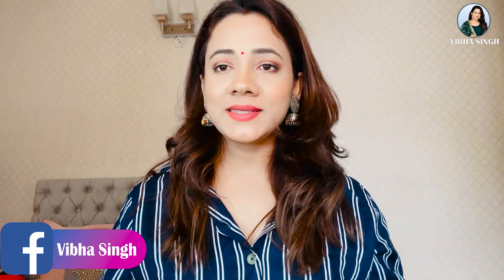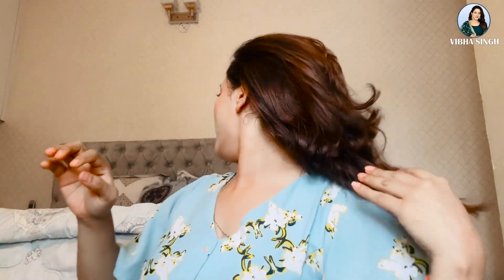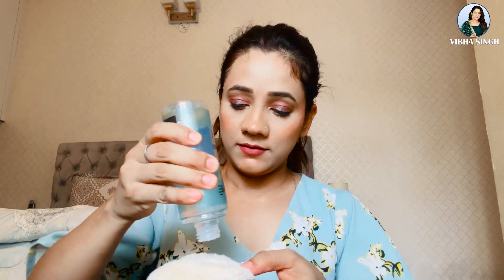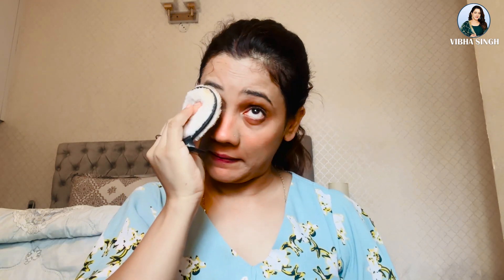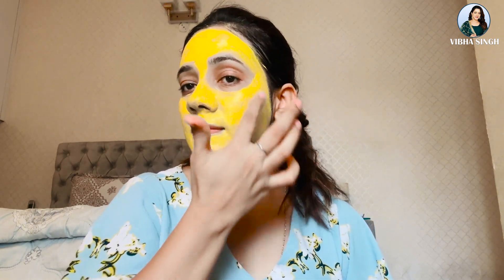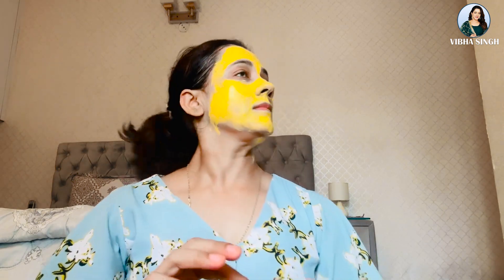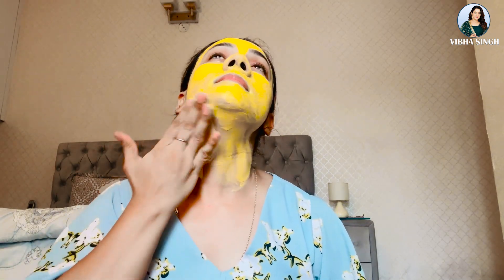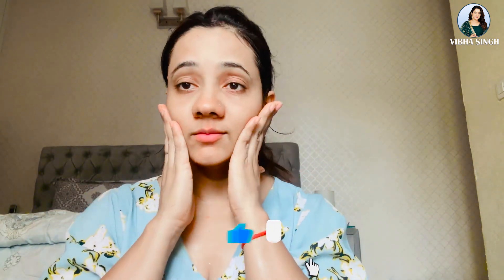After Make up - Skincare ☀️ || Glowing Skin || Vibha Singh || सबसे आसान Skincare 👍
Hii friends ,

In this video,  I'm reviewing about Skin care routine - Make Up removal . In this video I have told and tried to cover each details  .

If you have any queries or video requests/suggestions, write them in the comment section. I would love to respond.

Thank you! I look forward to hearing from you!
after makeup,
after makeup skin care,
after makeup spray,
after makeup spray for glow,
after makeup skin becomes dark,
makeup,
makeup tutorial,
easy makeup,
makeup tips,
everyday makeup,
makeup for beginners,
makeup for mature skin,
makeup transformation,
makeup review,
how to do makeup,
makeup before vs after,
ever after high makeup,
spencer makeup,
how to apply makeup,
makeup before and after,
beginner makeup,
why i still look bad after makeup,
order of makeup,
how to look different after makeup,
fast makeup,order of makeup steps